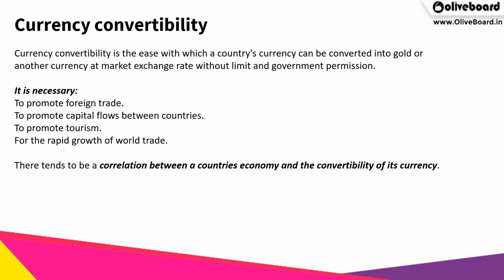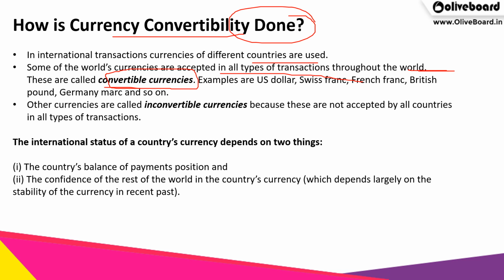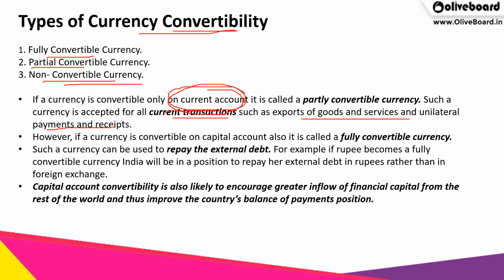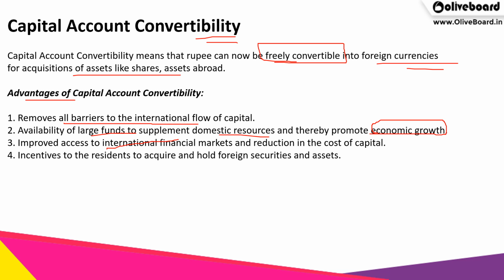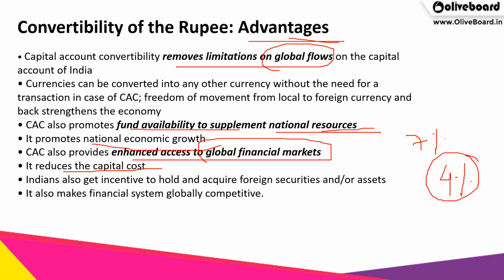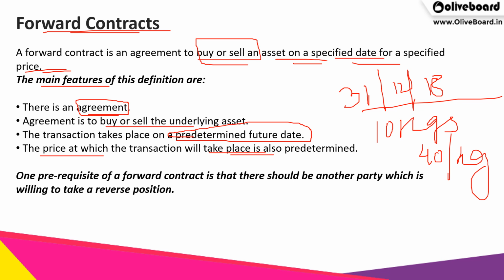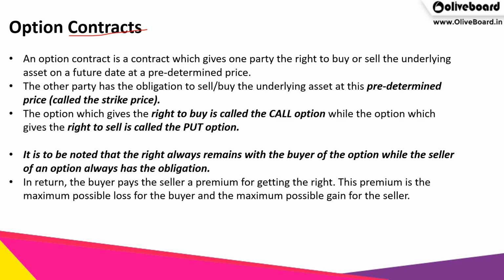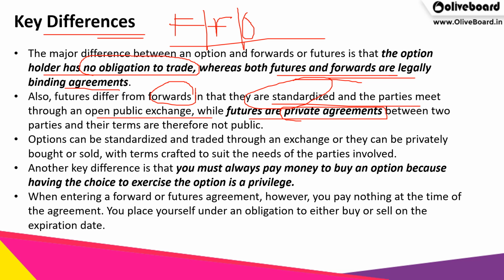SEBI Grade A | Currency Convertibility | Securities Market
SEBI has released notification for recruitment of Officers for Grade A. A total of 120 vacancies have been announced. The SEBI Grade A officer Post is one of the most high-profile government posts. Anyone who aspires for a career in Securities Market should definitely apply for the SEBI 2018 Grade A Exam. This video is a series of videos through which we are providing comprehensive study material for Securities Market Awareness Section of SEBI Grade A Officer Exam.

In this Video, we are covering the foreign currencies, currency convertibility, types of currency convertibility, currency forward, currency futures, currency options with respect to the Foreign Exchange Market which is an important topic under the Securities market Awareness section for SEBI Grade A Officer Exam 2018.